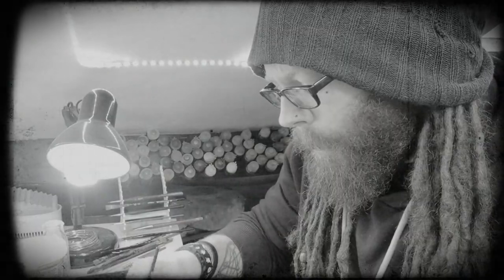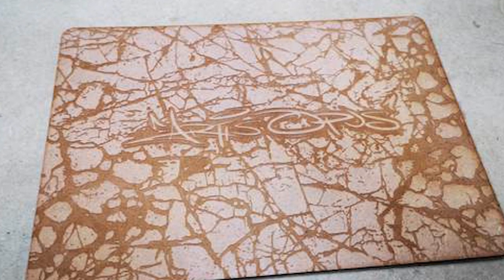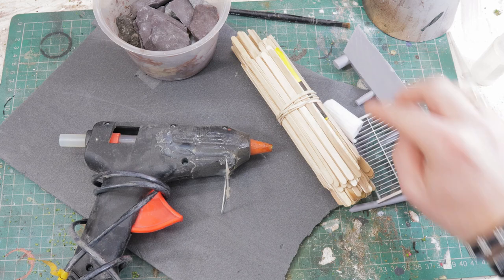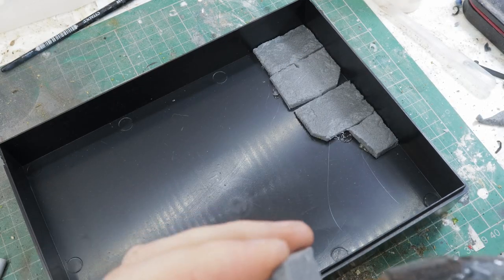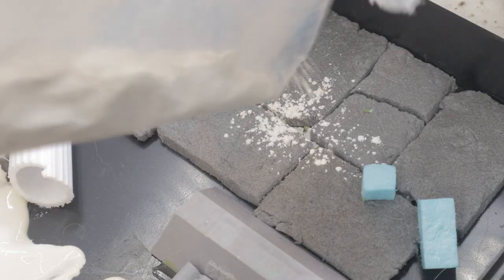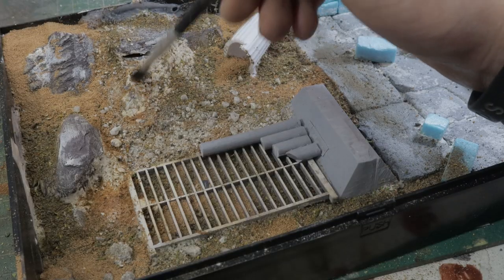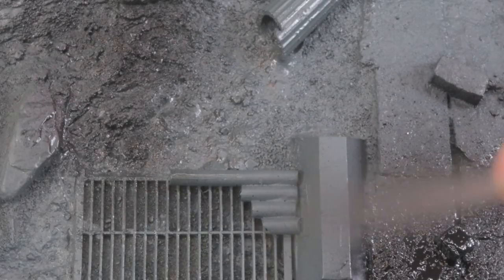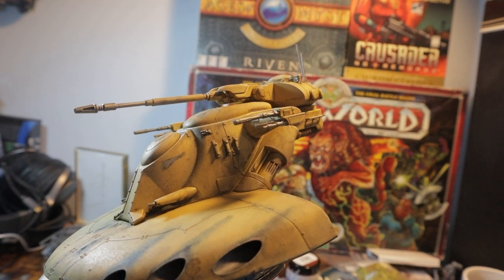LEVEL UP Your DRY BRUSHING Game | Homemade Texture Palette For Softer Blends.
Drybrushing is something i've always known could help me conquer my highlighting woes - but it's always looked streaky and cheap and terrible when i've tried it. This new tool is intended to help me soften my blends and put those woes to bed.

Uncle Colin, Al Mulligans, Talion65!